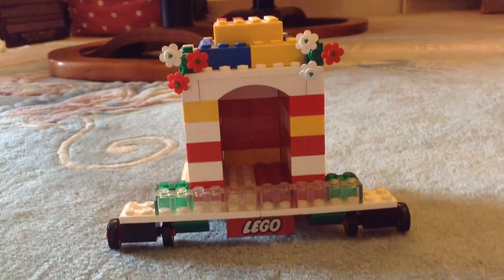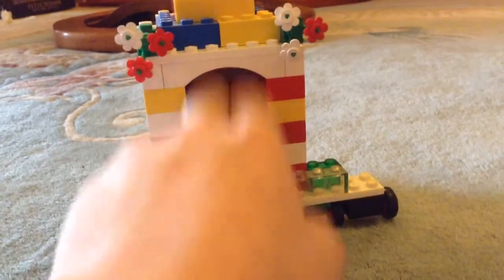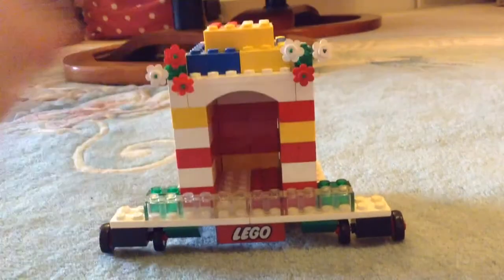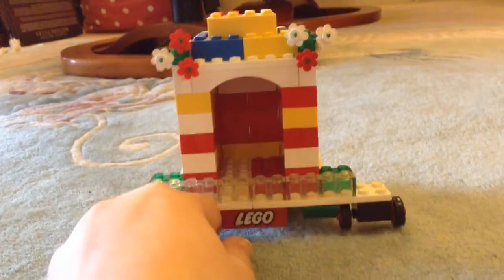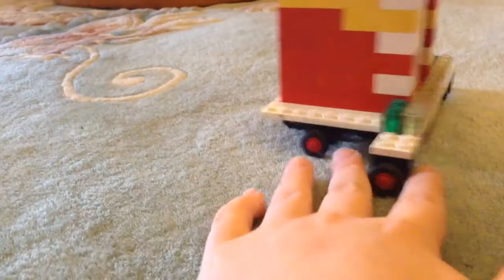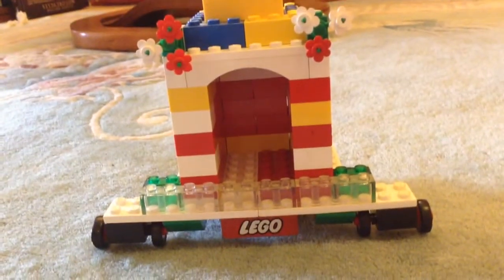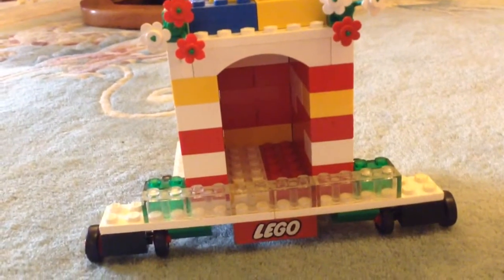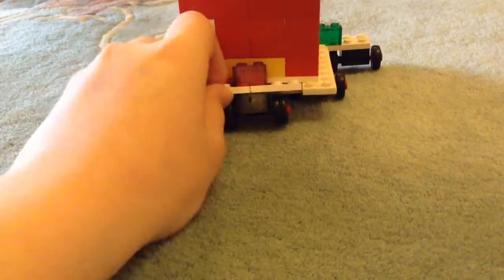Lego money box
Lego money box in review